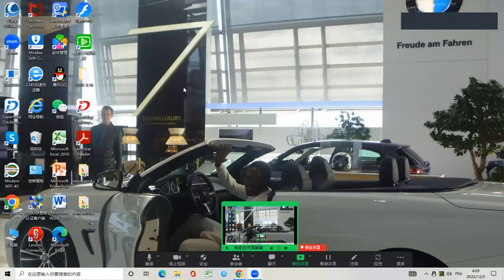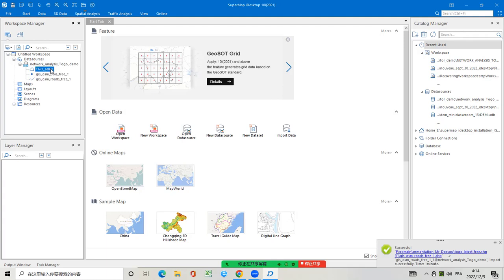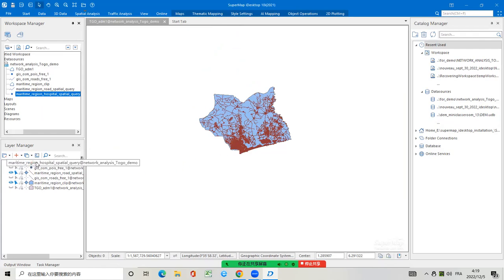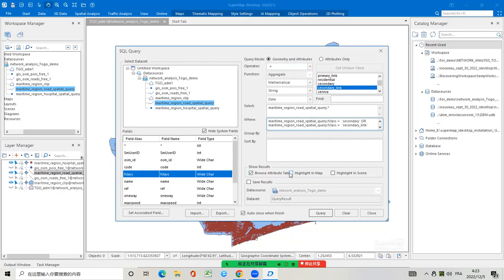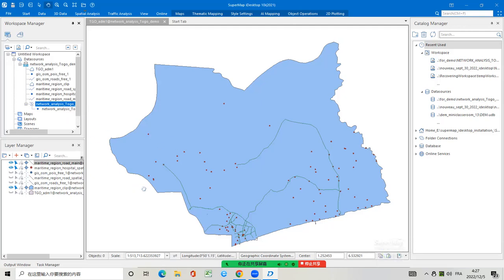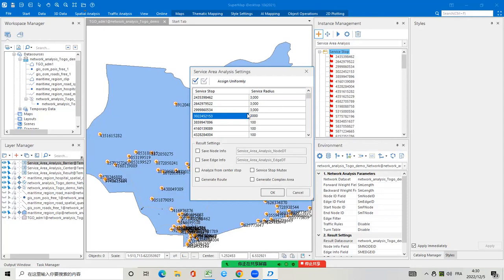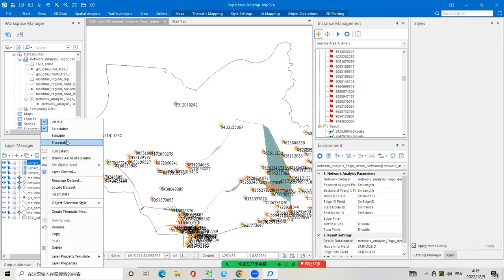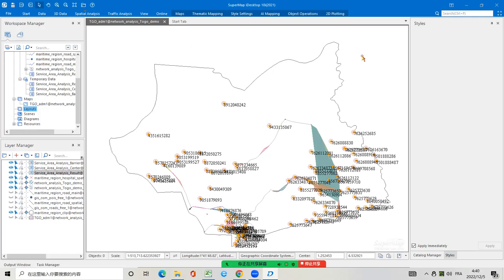SERVICE AREA ANALYSIS TO HOSPITALS IN MARITIME REGION (TOGO)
How to execute service area analysis (traffic analysis) with a radius under SuperMap iDesktop 10i(2021)